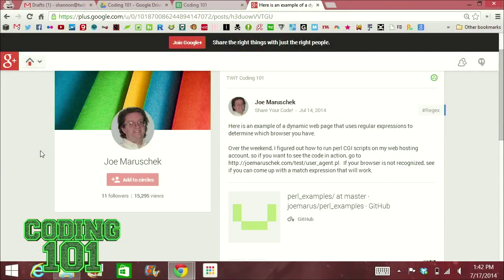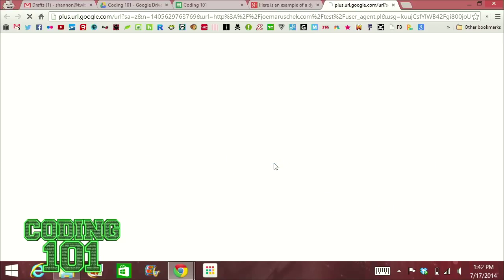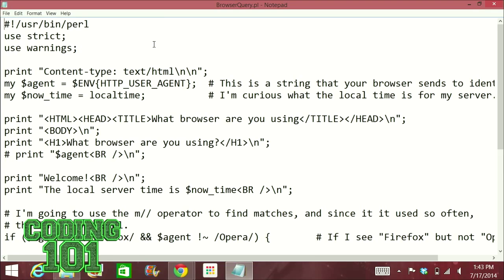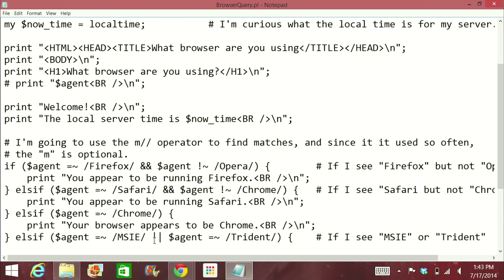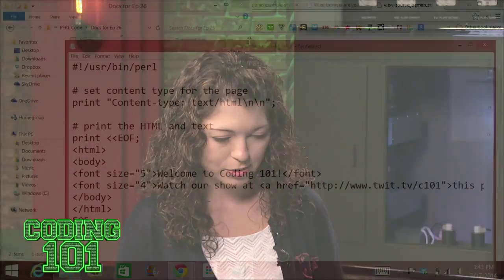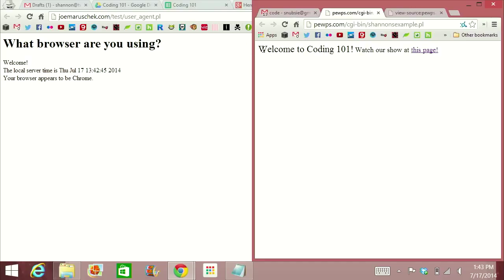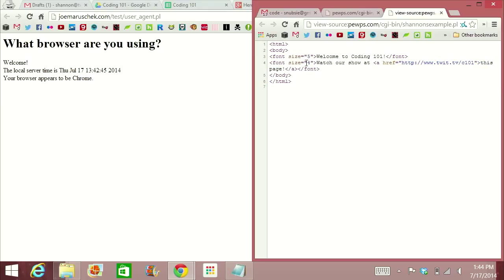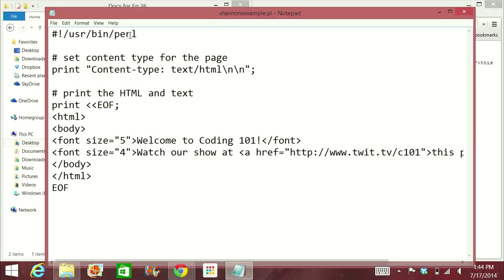Coding 101 26: Perl: Reading GET Form Actions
Hosts: Fr. Robert Ballecer, SJ and Shannon Morse

Guest: Patrick Delahanty